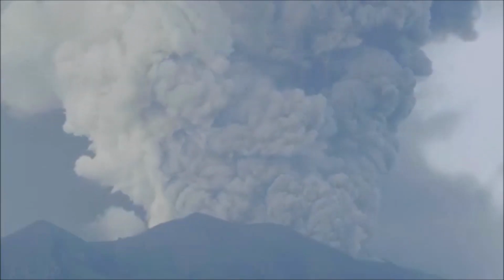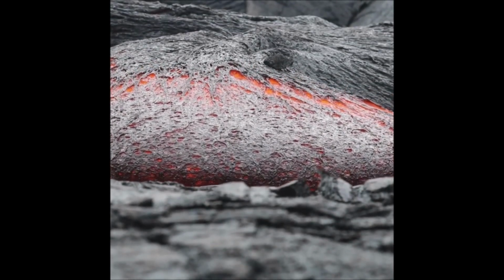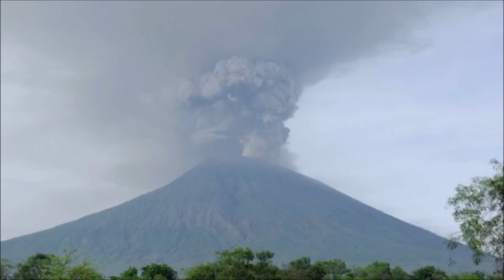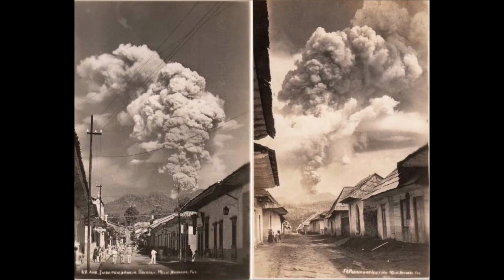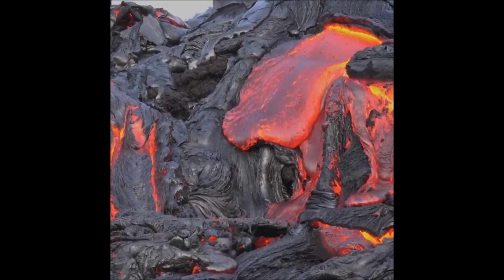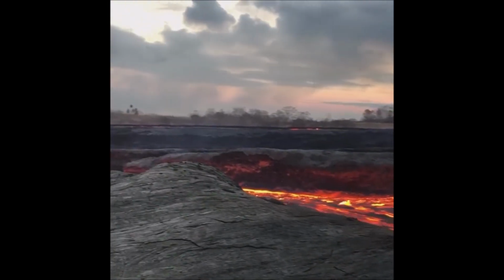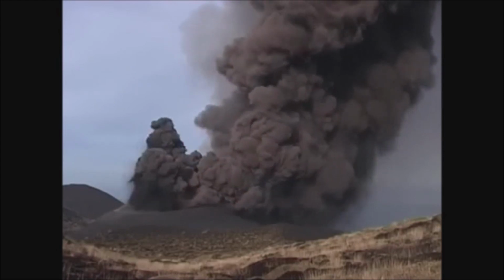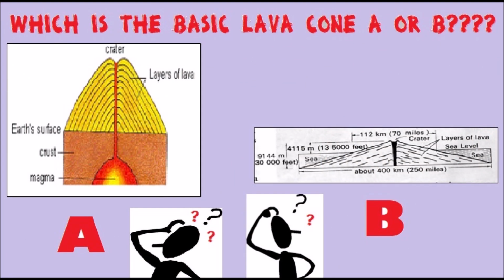Did you know that there are different types of Volcanoes and even Lava too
Volcanoes some of the most Impressive phenomena in nature….They show the wrath of the Earth as well as its calm, mysterious yet DANGEROUS side …but what exactly is a Volcano…
Volcanoes are vents or openings in the Earth's crust through which, hot, molten rock (called magma) and gases from the interior of the Earth are released. Sometimes, but not always, the solid parts pile up around the vent to form a volcanic mountain. Some volcanoes are literally slits or holes in the ground while others are broad mountains with gentle slopes.
Volcanoes are of different shapes and sizes as well as different Composition and geographic locations.
And speaking of geographic locations…research has shown that most volcanoes are found close to the boundaries of Tectonic plates…just like Earthquakes…with most of the Earth’s volcanoes being found around the region of the Pacific Ocean and Pacific plate…commonly called the “Pacific Ring of Fire”…here volcanic activity is almost always occurring.
In this video I want to highlight the types of Volcanoes for my Third Form class…..
For the purpose of their study there are THREE (3) main types of Volcanoes
    Volcanologists have classified volcanoes into groups based on the shape of the volcano, the materials they are built of, and the way the volcano erupts.
An eruption begins when pressure on a magma chamber forces magma up through the crust and out the volcano's vents. The type of eruption partly depends on the amount of gases and silica in the magma.  The amount of silica determines how sticky (level of viscosity) the magma is and water provides the explosive potential of steam.
When magma erupts through the earth's surface it is called lava. Lava can be thick and slow-moving or thin and fast-moving. Rock also comes from volcanoes in other forms, including ASH (finely powdered rock that looks like dark smoke coming from the volcano), CINDER (bits of fragmented lava), and pumice (light-weight rock that is full of air bubbles and is formed in explosive volcanic eruptions - this type of rock is so light that it can float on water!!!).

Cinder cones are among the most common volcanic landforms found in the world.

A great example of a cinder cone is Paricutín in Mexico.  It was born in February 20, 1943 in a corn field and grew to 300 feet in 5 days.

Composite volcanoes are formed as a result of alternating layers of lava and rock fragments. This is the reason they are called composite.
Composite volcanoes usually erupt in an explosive way.  This is usually caused by viscous magma.  When very viscous magma rises to the surface, it usually clogs the pipe, and gas in the pipe gets blocked up. Therefore, the pressure will increase resulting in an explosive eruption. The explosion sends millions of rock fragments into the air which eventually falls around the vent. With the pressure released then the magma slowly rises then oozes out onto the surface (as LAVA). The lava flows over the rock fragments. Because the lava moves so slowly it cools and solidifies quickly, once again blocking the pipe and causing great pressure to build up. The pressure will increase resulting in another explosive eruption creating another layer of rock fragments……and the cycle continues…….rock fragments then lava, then rock fragments, then lava, then rock fragments, then lava, then ____________________ .
Eventually a very steep sided cone is formed. ________________________________________________________________________________
There are two types of LAVA volcanoes; they are distinguished by their shape. Their shape is as a result of the type of LAVA that made it. As said before, Lava can be thick and slow-moving or thin and fast-moving. BASIC Lava is low in silica and this makes it very fluid, fluid lavas make gently sloping (almost flat) cones. ACID Lava is high in silica and this makes it very thick or viscous, viscous lavas make steeply sloping cones.